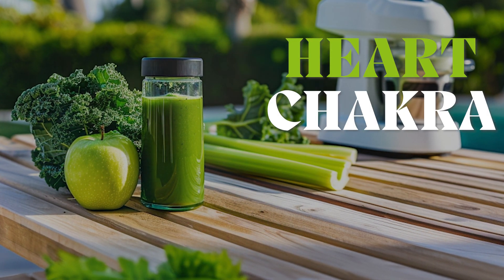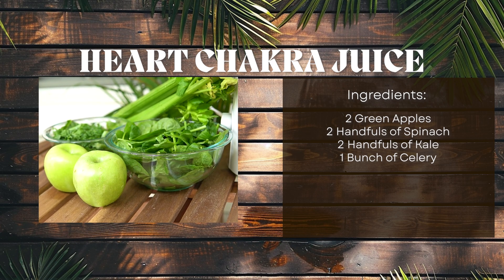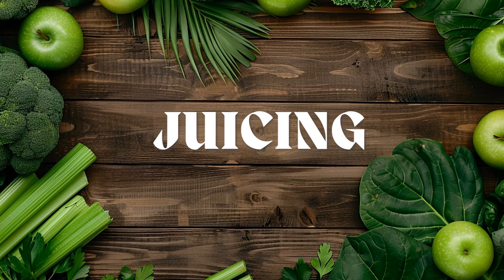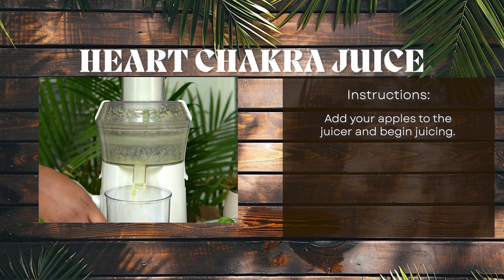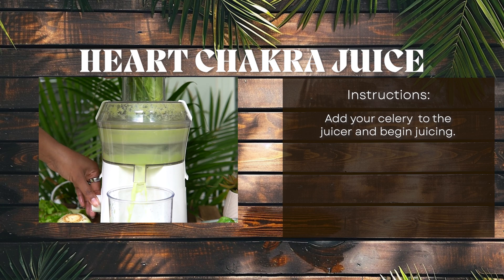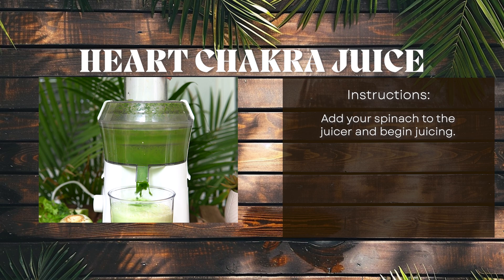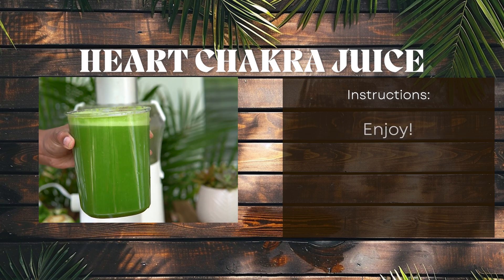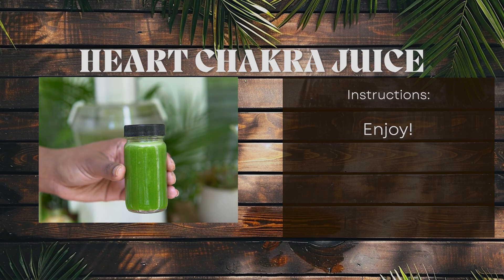Green Apple Celery Spinach Kale | Heart Chakra Juice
* For Chakra Coaching and Exclusive Content, visit HeartBlend Academy for Exclusive Content: ⁠